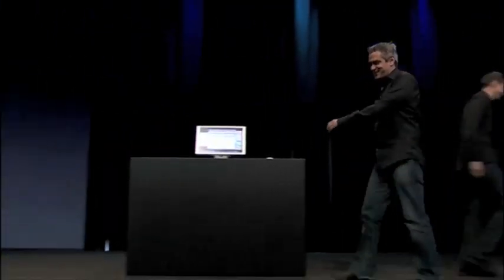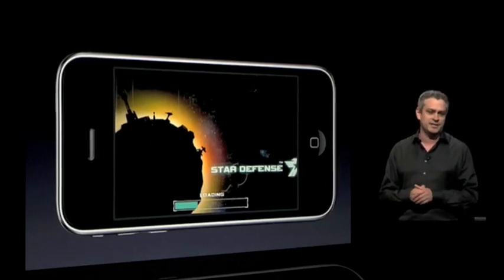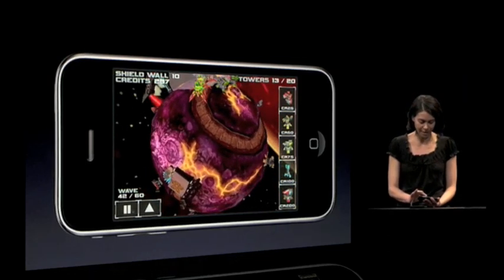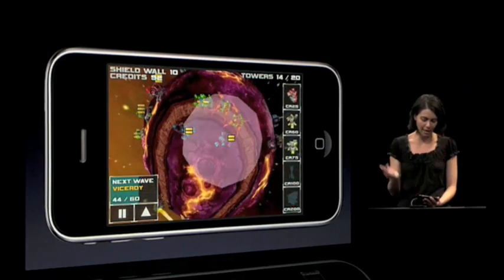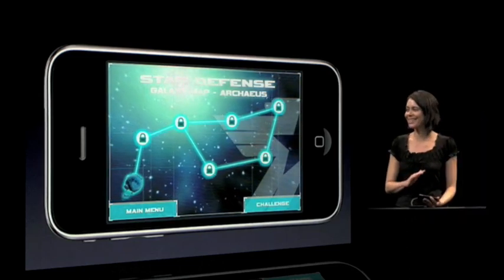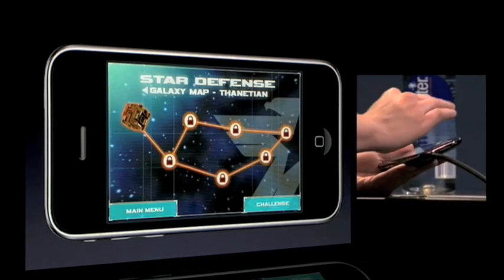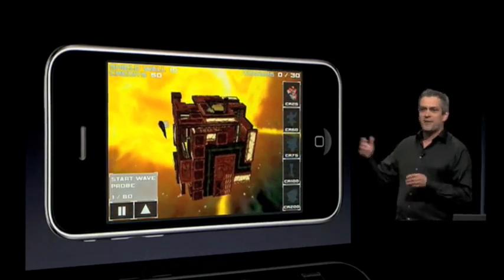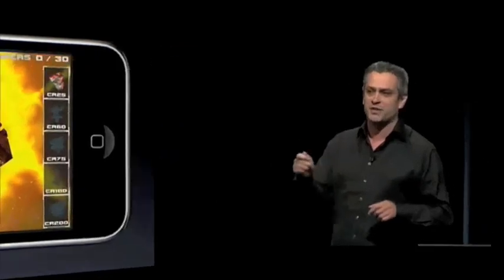StarDefense presentation at WWDC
Neil Young & Stephanie Morgan presenting Stardefense at Apple's WWDC